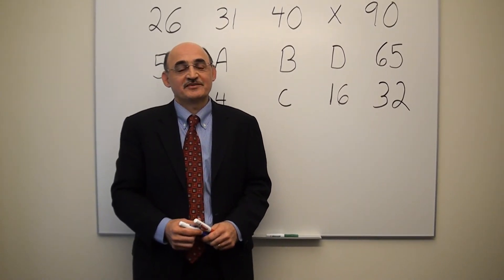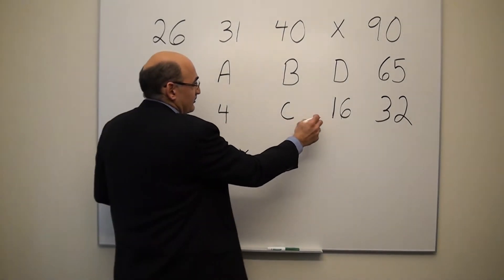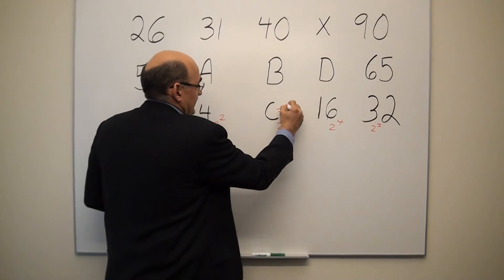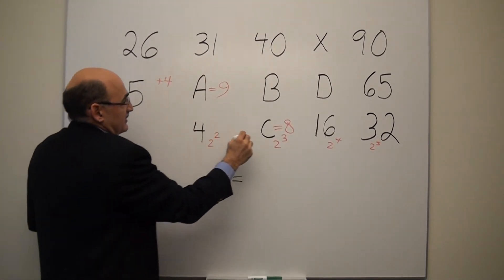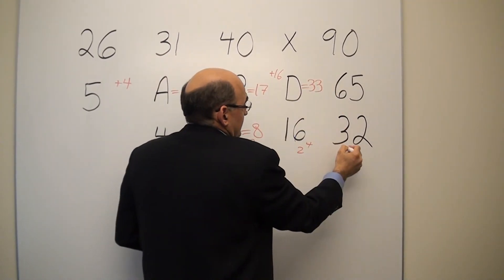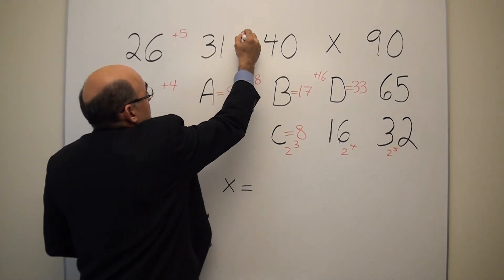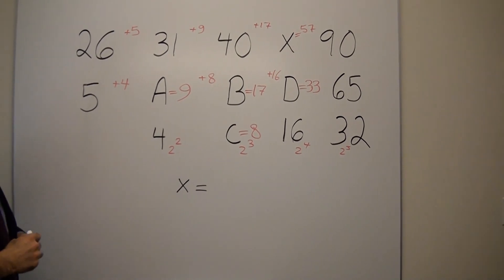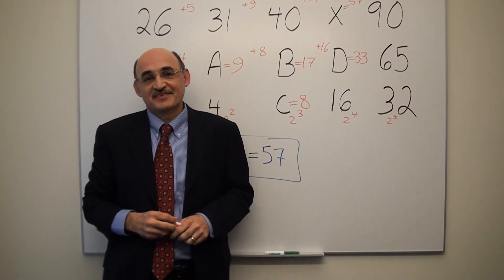DARPA's Math-Themed Birthday, Puzzle #2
Nothing says "Happy Birthday" like a math problem, so test your skill with this one. The solution is provided midway through the video.

DARPA pushes the limits of mathematics to yield new benefits in areas such as neuroscience, electrical engineering, mobile communications, cyber-security, sensor networks, genomics, public health, and biochemistry.